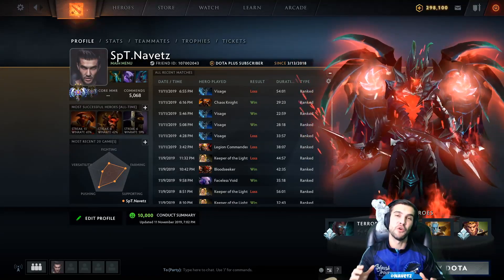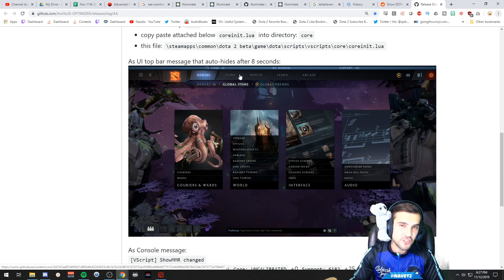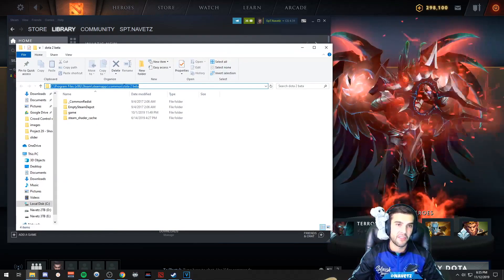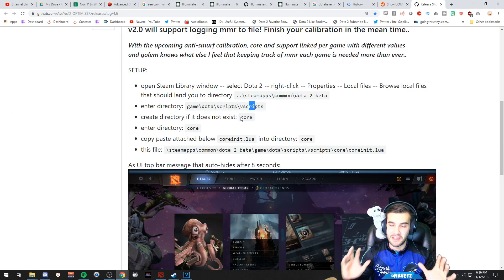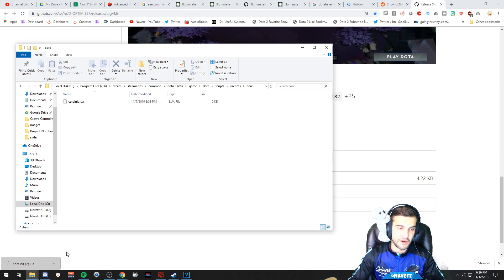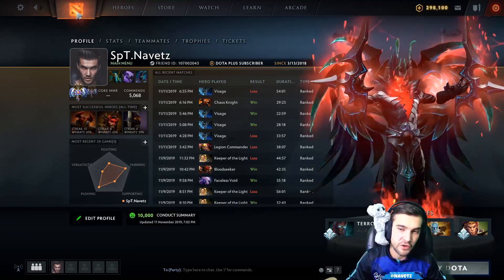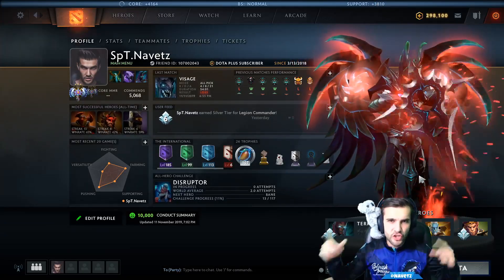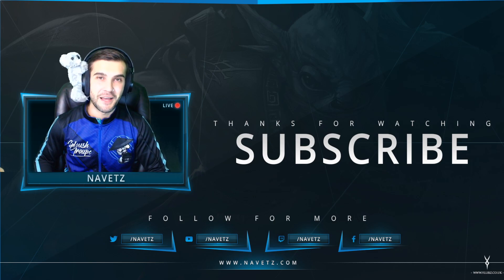How to see MMR gains /losses after each game of Dota 2 - MMR Change per game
This video is just a walk through of installing this github script

It will show you your mmr change per game. Hope you enjoy.

::: For live Dota 2 gameplay